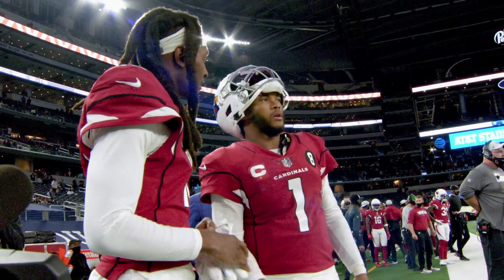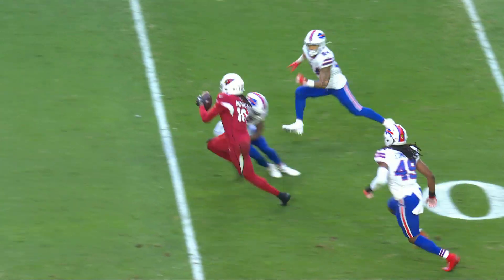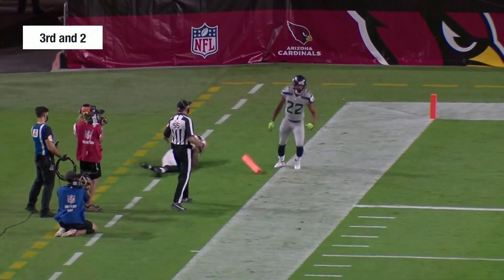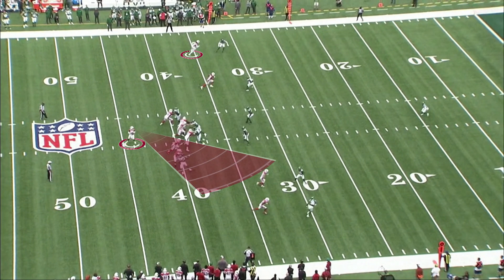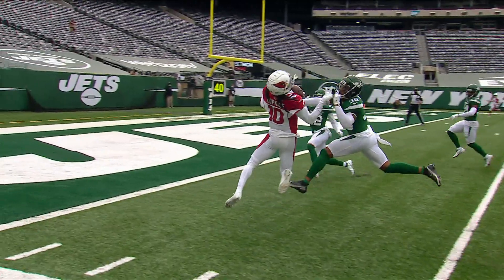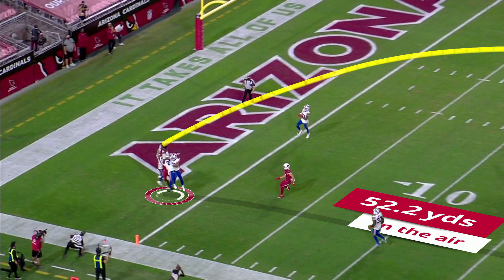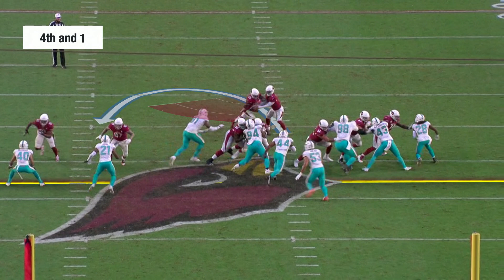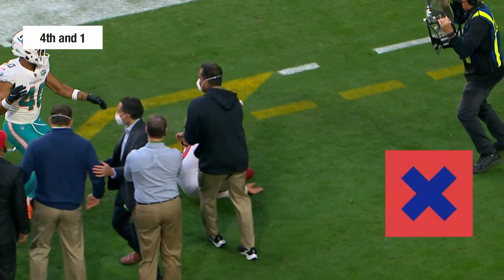Why Kyler Murray & Deandre Hopkins are One of the Most Dangerous NFL Duos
Nate Burleson from Good Morning Football analyzes why Kyler Murray and Deandre Hopkins are one of the most lethal combinations currently on the football field.